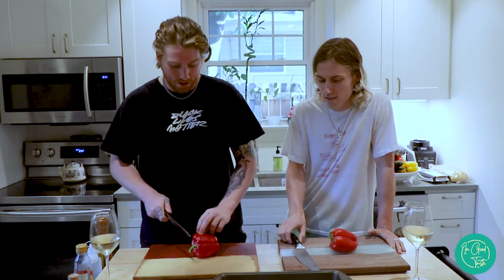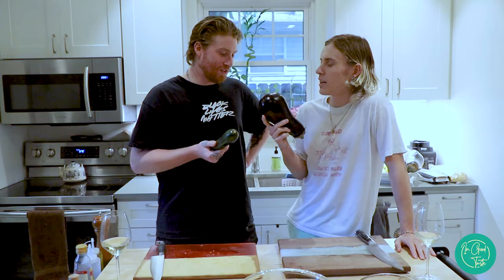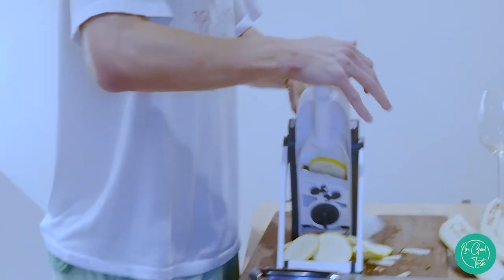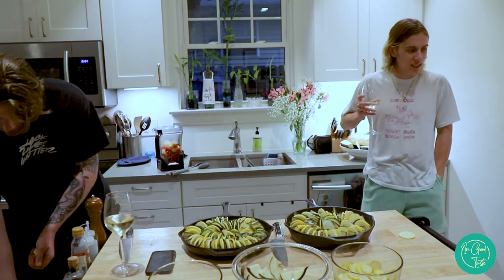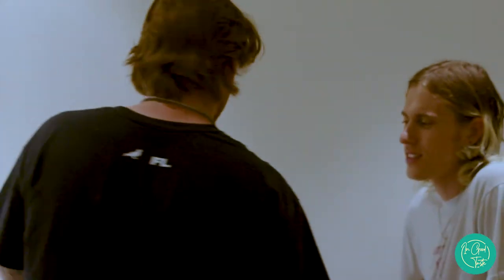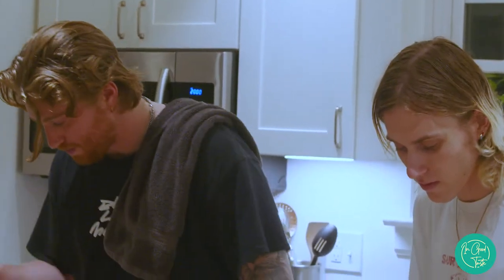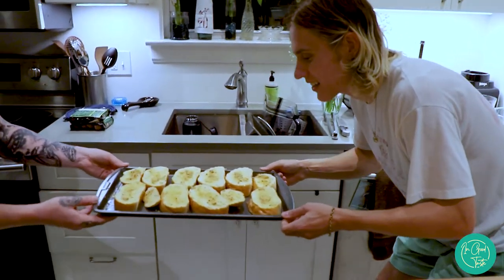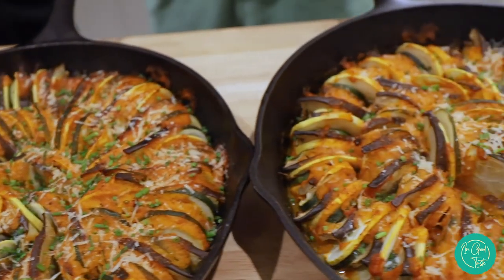N Good Taste: Justice makes Ratatouille w/ Dreamer Boy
Justice prepares a beautiful vegetarian based dish with Dreamer Boy.